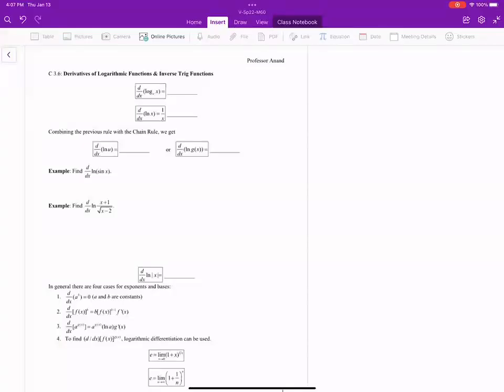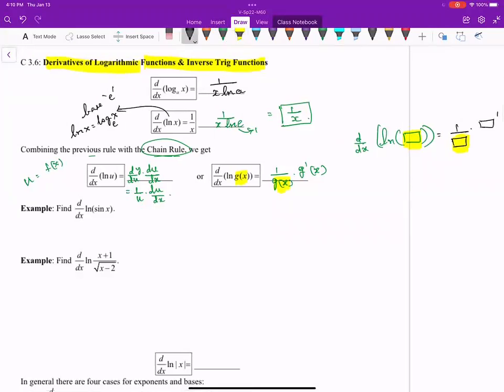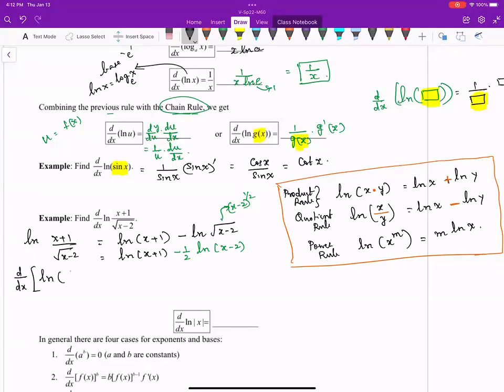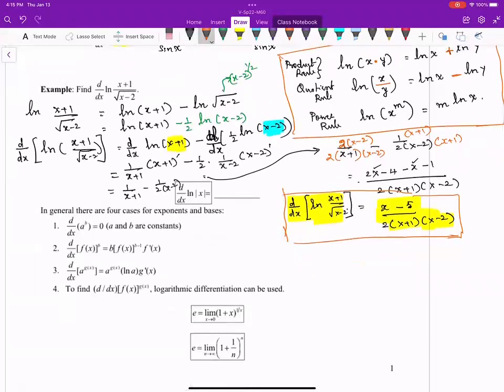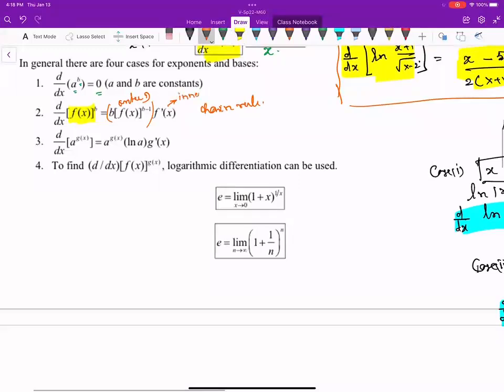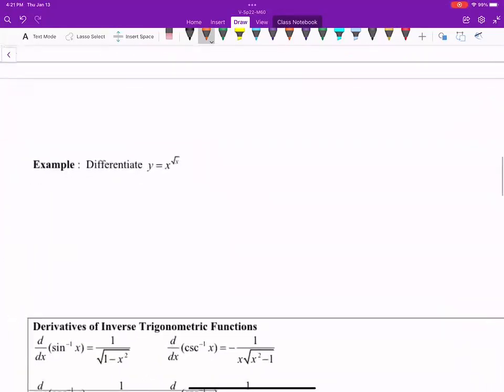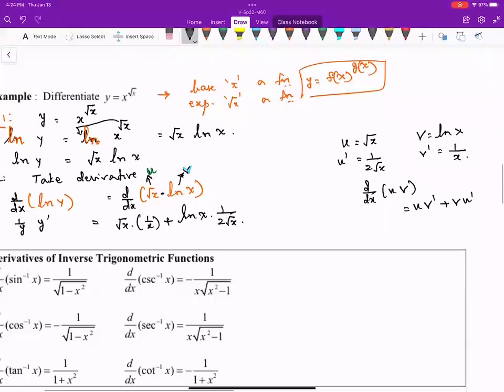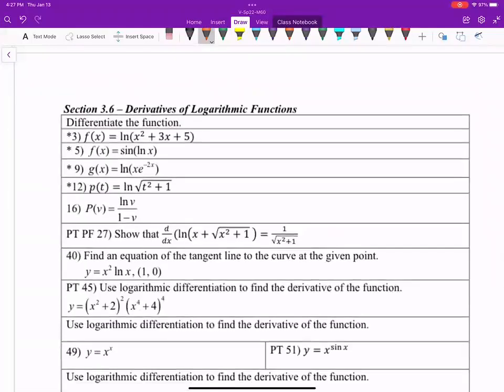Part 1 - Sec 3.6 - Calc 1 - Logarithmic differentiation - Concept, Examples, and Formulas